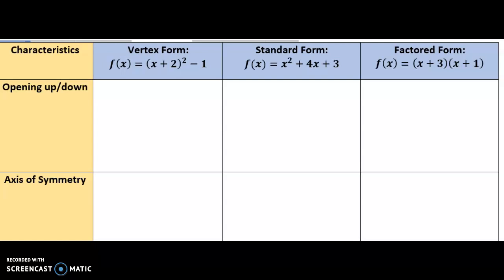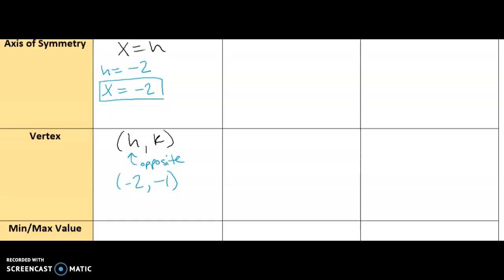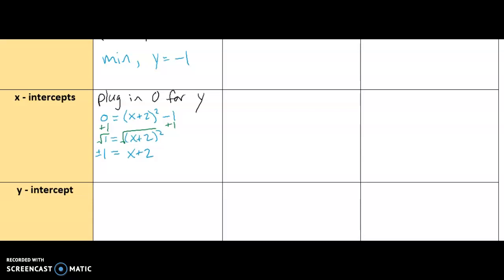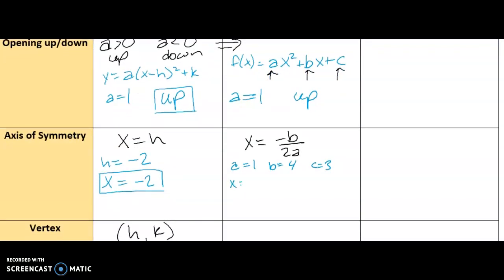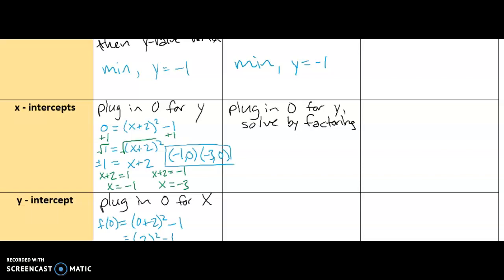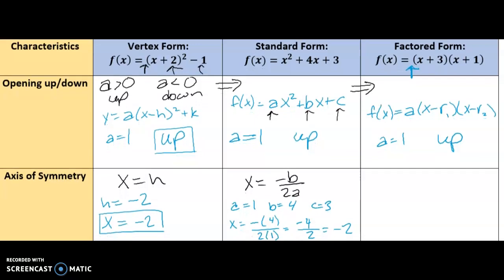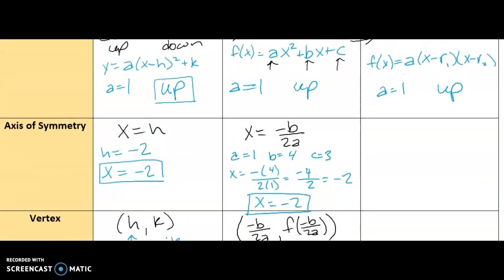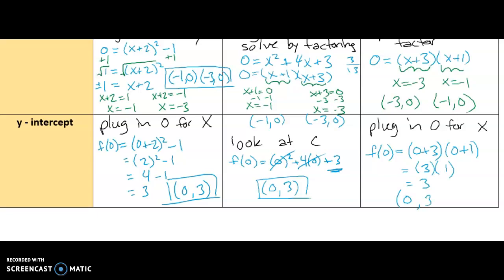Characteristics from Functions